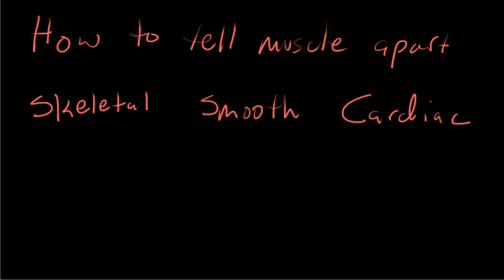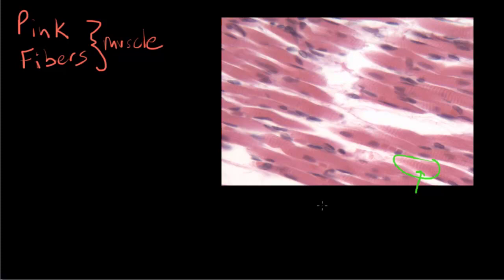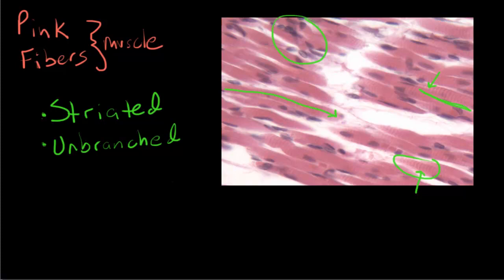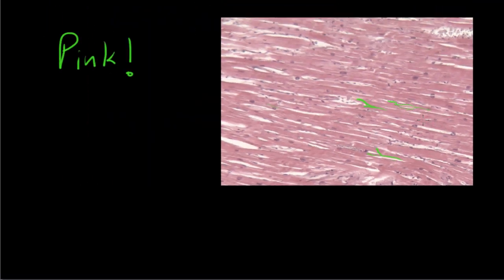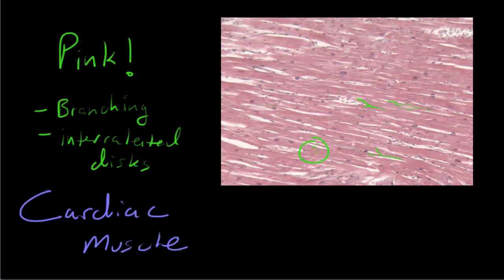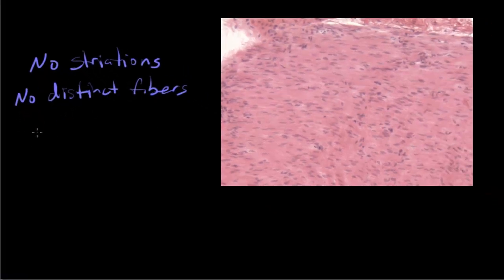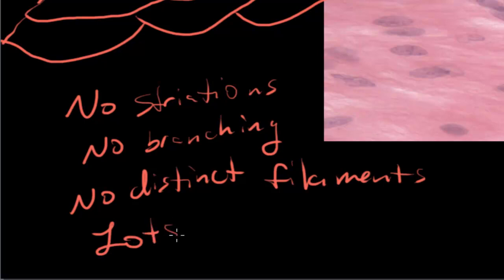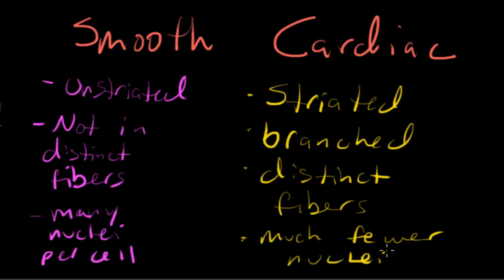Differentiating Muscle Tissues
A short lesson on how to tell the three types of muscle tissue from one another based on their histological appearance.